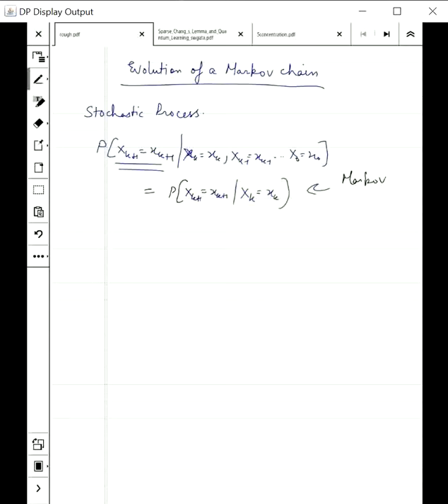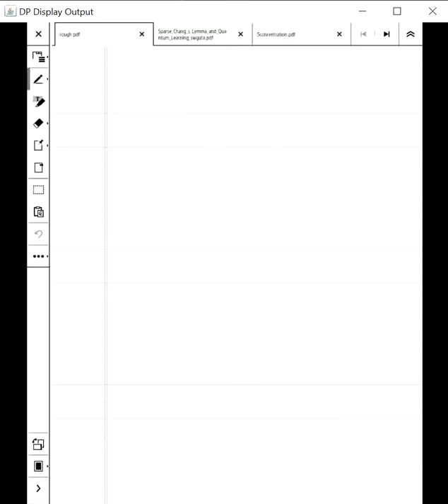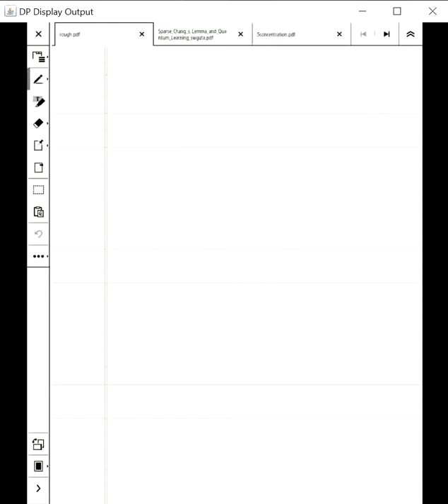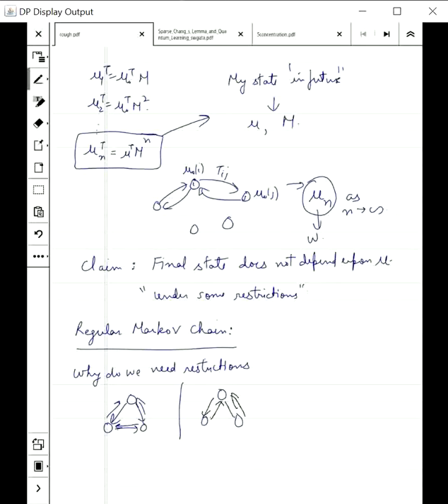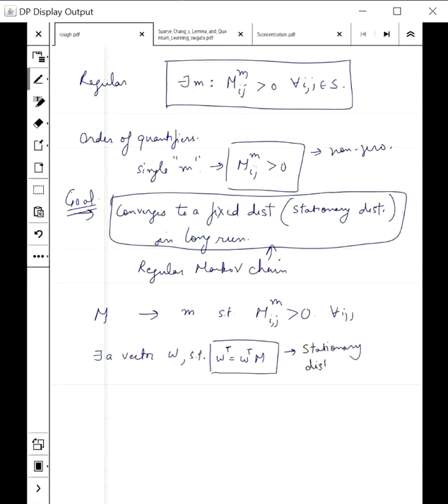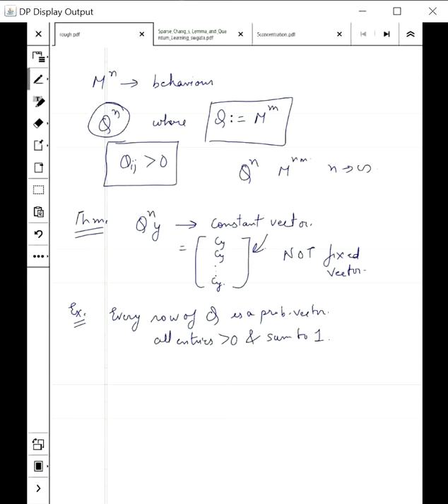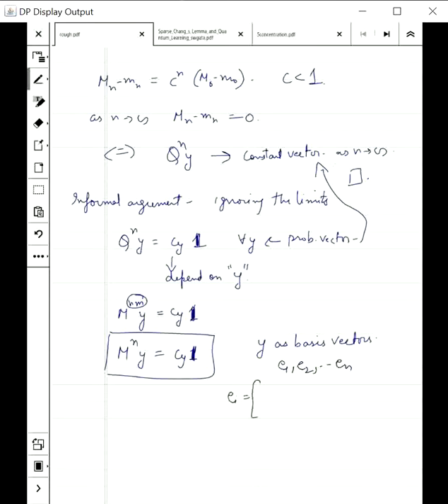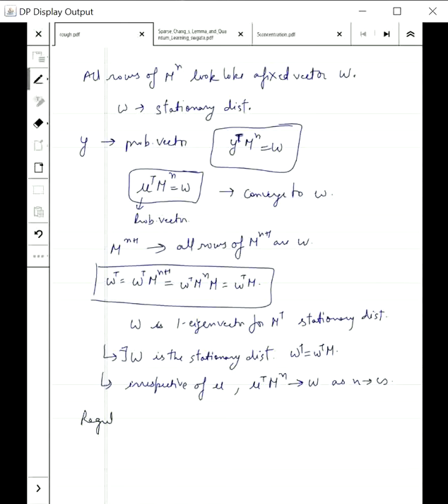Lecture 19: Evolution of a Markov chain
We show that a regular Markov chain converges to a stationary distribution, irrespective of the starting state.The notes for this course are available at,